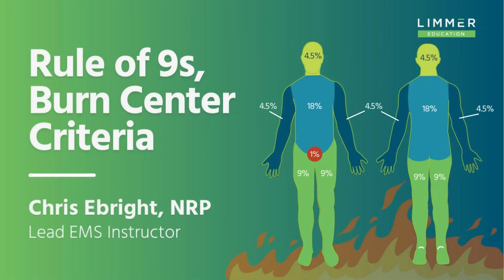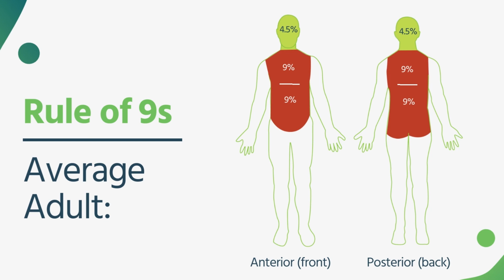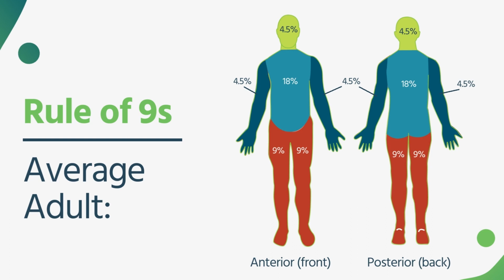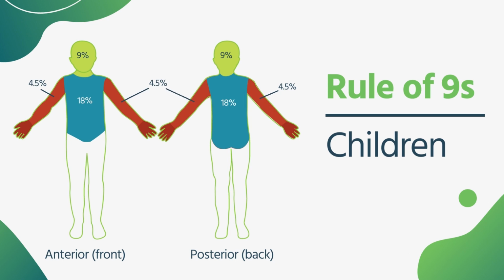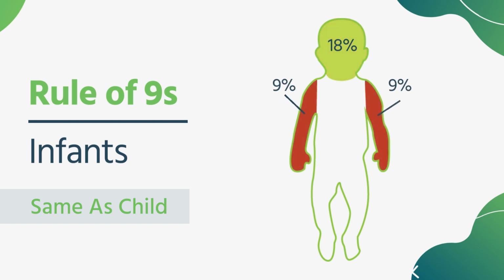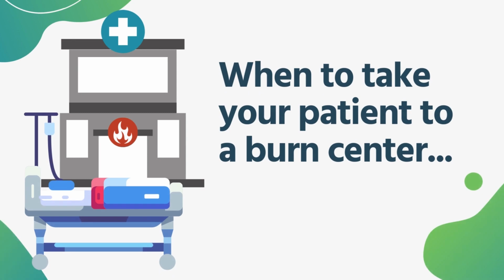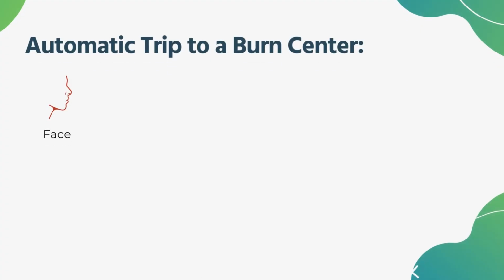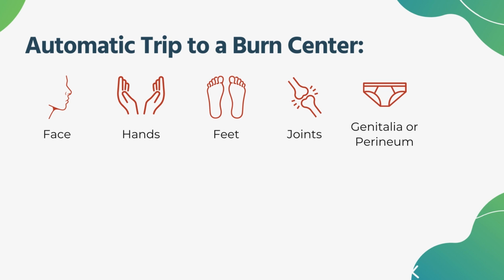Rule of 9s and Burn Center Criteria for EMS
Rule of 9s overview and how to know where to transport your burn patient, by Chris Ebright. Remember, the rule of 9s is an approximation and you shouldn’t be doing math when you should be resuscitating your patient. For the NREMT, pay attention to descriptive terms like anterior/posterior and partial areas.

0:32 – Adult rule of 9s
1:54 – Child rule of 9s
3:04 – Infant rule of 9s
4:11 – Burn center criteria